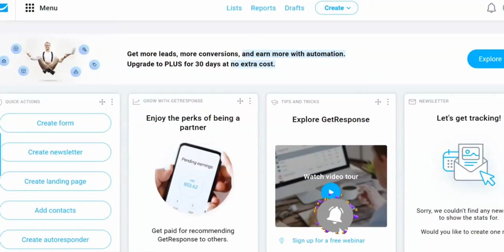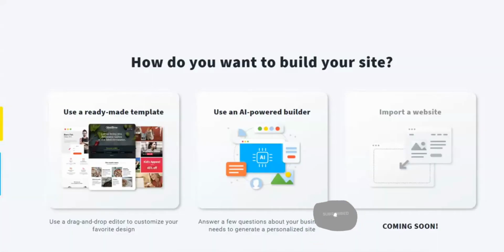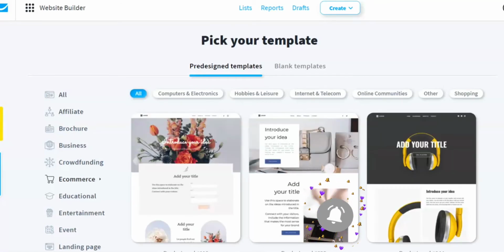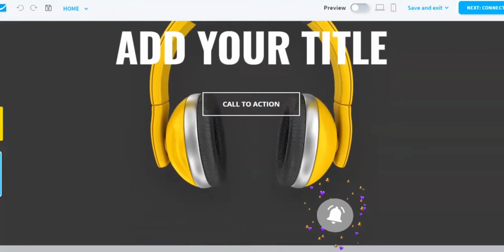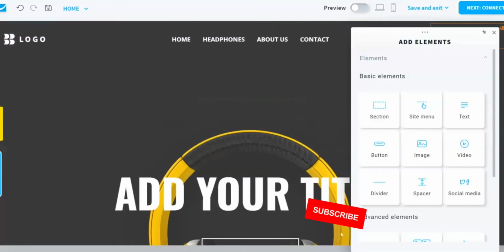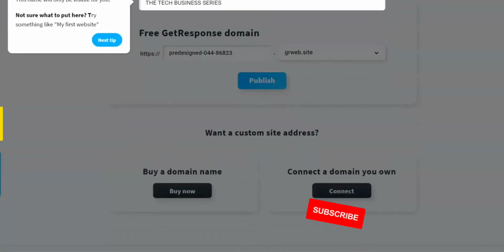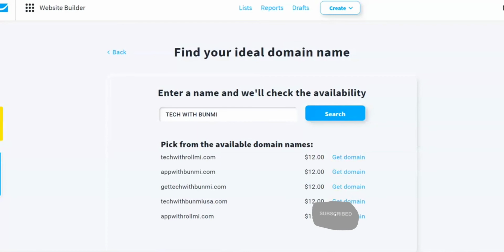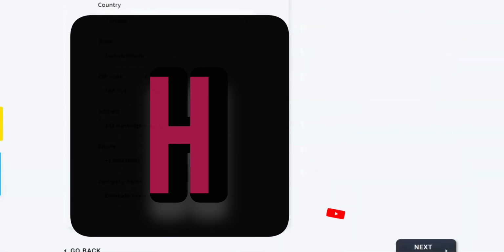HOW TO MAKE A WEBSITE IN 15MINS| EASY AND SIMPLE | NO CODING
With GetResponse's simple website builder, you can design a professional ... Build your page in minutes with the help of AI and start promoting your business. ... You can build your website in less than 15 minutes.

Website Builder - GetResponse

Learn more about how you can create websites without any coding or hiring a developer and customize all details in an easy to use editor, using GetResponse ...

Domains for websites

Purchase a domain for your website, use a one you already have or use a free GetResponse subdomain.

How can I purchase a domain with GetResponse?How can I assign my own domain to my website?Sign up free

Help Center  Website Builder

Website Builder

Learn more about how you can create websites without any coding or hiring a developer and customize all details in an easy to use editor, using GetResponse Website Builder.

Getting started with the Website builder

Create a complete website for your business without any coding.

How do I create a website using templates?How do I create a website using AI wizard?What is the difference between a Landing page and a Website?

With Website Builder, GetResponse aims to empower users to quickly move their business online and scale their companies without writing any code or HTML, saving both time and money. “Creating websites does not need to be an expensive and time-consuming undertakingPeople also search for

getresponse

pricing

getresponse

landing page

getresponse landing

page examples

getresponse

vs mailchimp

getresponse landing

page templates

GetResponse review

GetResponse landing page templates

GetResponse login

GetResponse automation builder

Best landing page builder

GetResponse features

My name is Bunmi,my passion is to give my knowledge to people. I Am Married to a supporting husband with 2 kids living in Regina, Canada. I run this channel with openness and sincerity from my experiences. This channel is about digital marketing, social media marketing,business tips.

I use this for my videos 8" Selfie Ring Light with Tripod Stand & Cell Phone Holder for Live
Stream/Makeup, UBeesize Mini Led Camera Ringlight for YouTube Video/Photography Compatible with iPhone Xs Max XR Android (Upgraded)

 Phone Name: Galaxy S10